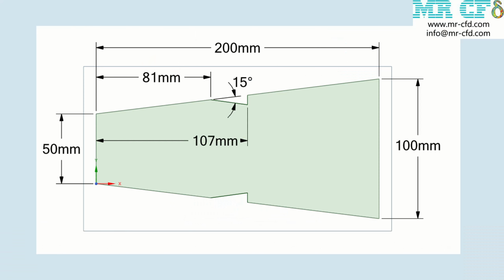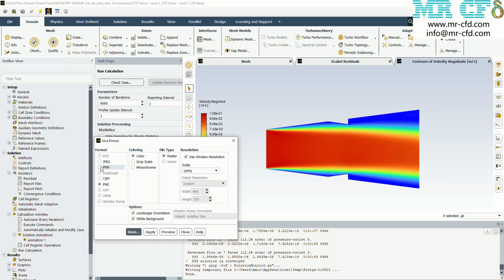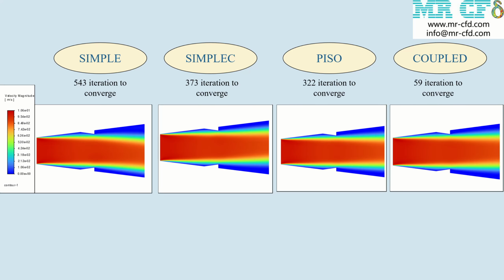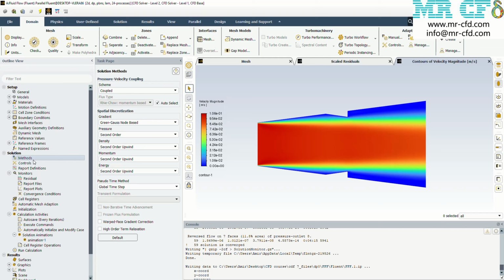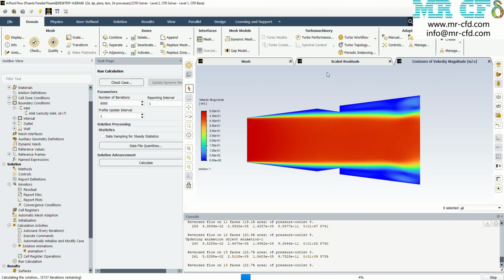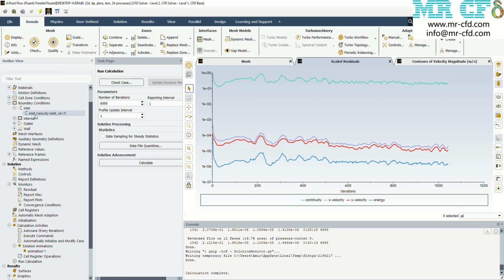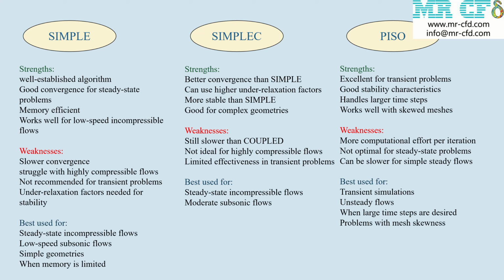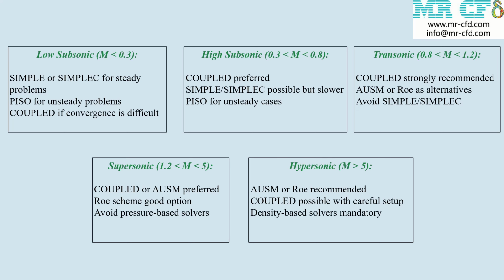Session 7: Mastering CFD Algorithms in ANSYS Fluent | Complete Tutorial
Welcome to another comprehensive CFD tutorial from MR-CFD! Today, we’re diving deep into the world of CFD algorithms in ANSYS Fluent.

🔍 In this video, you’ll learn:

Complete comparison of pressure-based vs. density-based solvers
Real-world applications using a variable-width channel case study
How to choose the perfect solver for your simulation
Expert tips for handling different flow regimes
Practical guidance on under-relaxation factors
⚡ Key Highlights: • SIMPLE vs. Coupled solver performance analysis • Density-based solvers for high-speed flows • Practical examples from subsonic to hypersonic flows • Step-by-step implementation guide • Performance optimization techniques

✨ Perfect for:

CFD Engineers
Graduate Students
Research Scientists
Industry Professionals